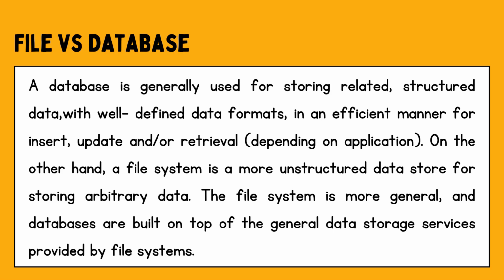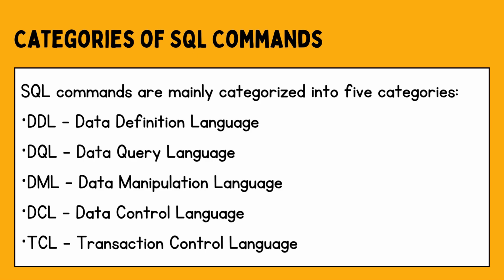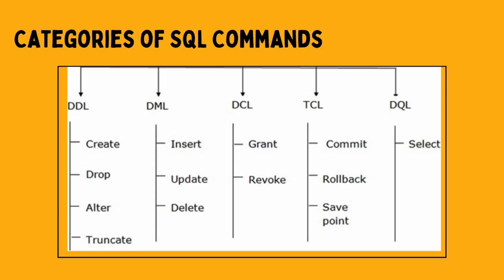What is Database?